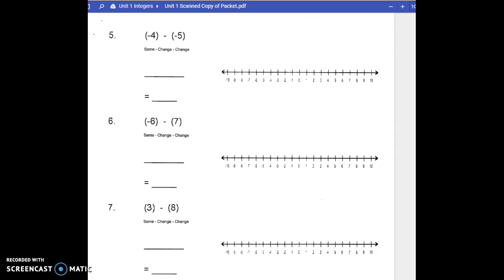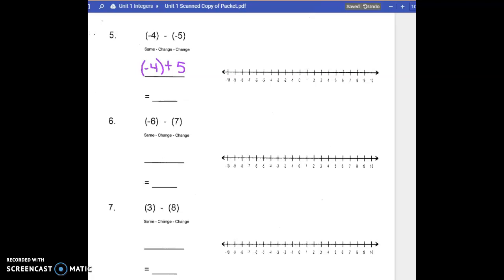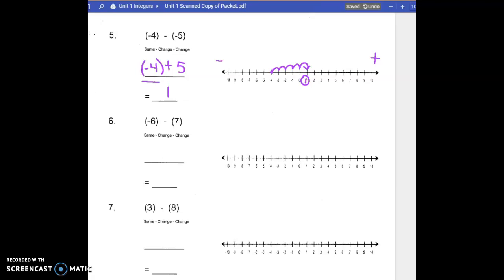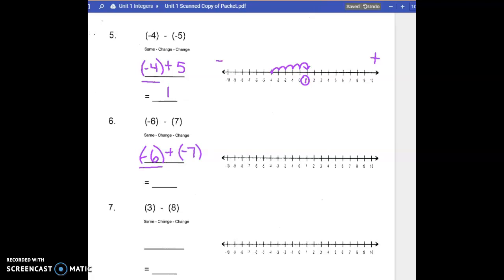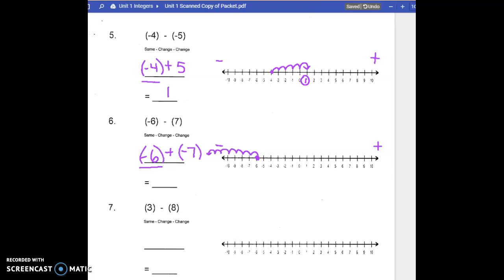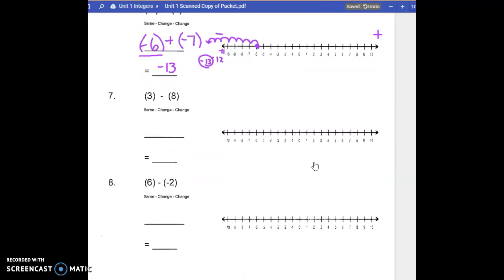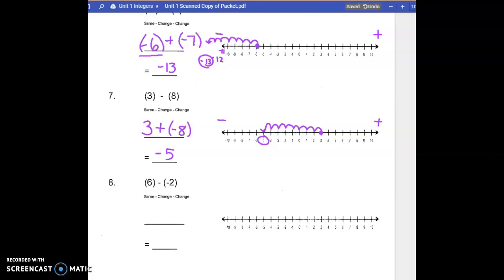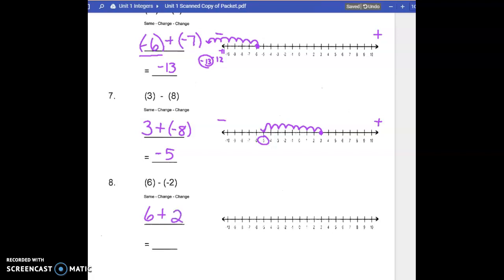Integers Lesson 3 Subtraction Try It #6,7,8